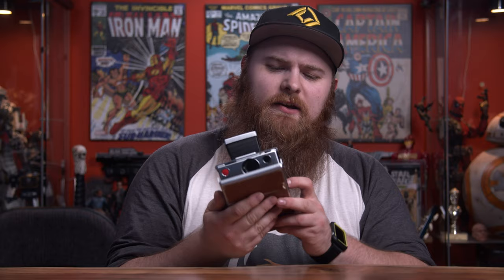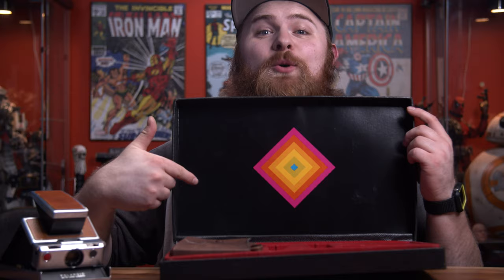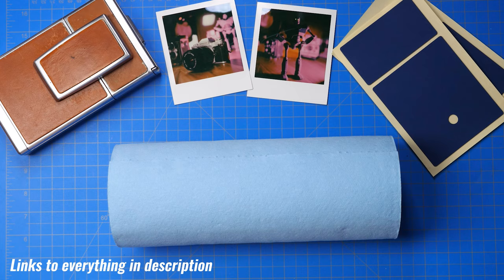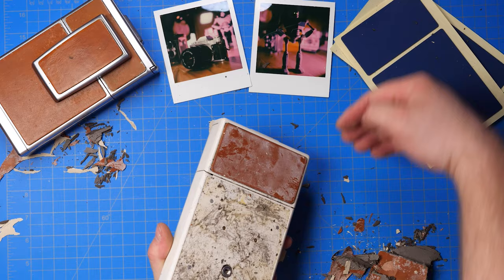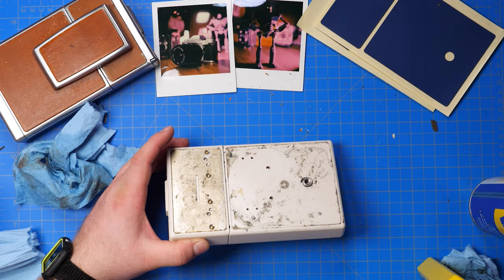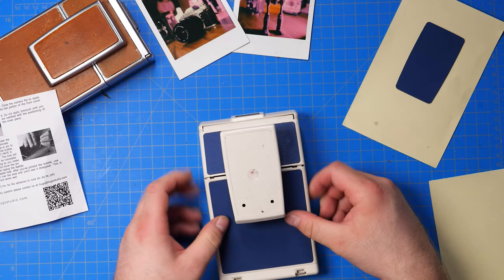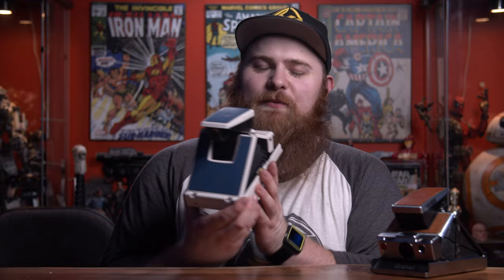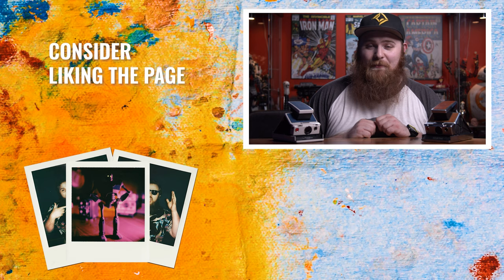How to replace old Polaroid folding SX-70 camera leather skin - Tutorial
In this video I will show you how to replace and restore your old Polaroid SX-70 Leather. All links to supplies I used including the Leather skin is listed below.

Replacement Leather Skin
Scott Shop Towels
Goo Gone
Rubbing Alcohol
Lighter Fluid